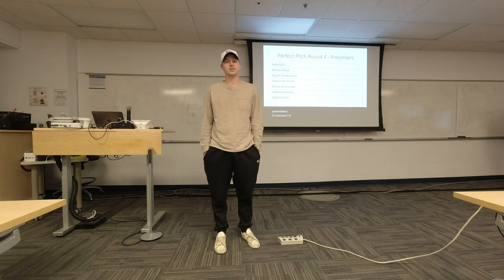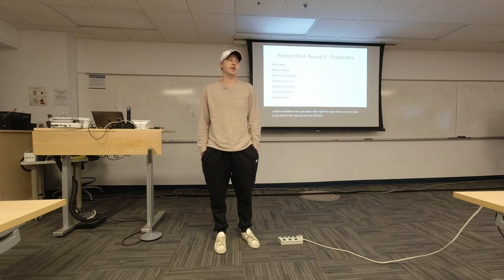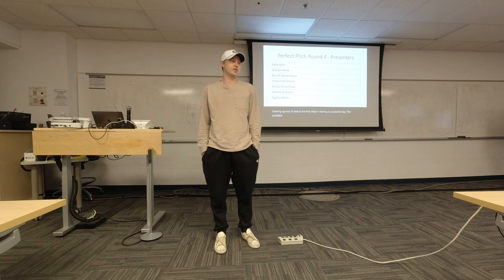WN23 Perfect Pitch - William Mack